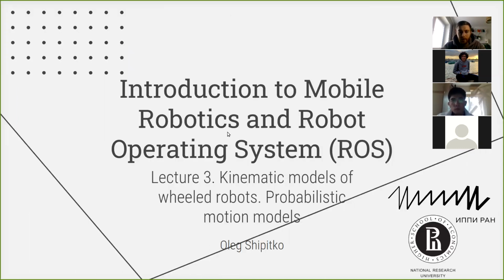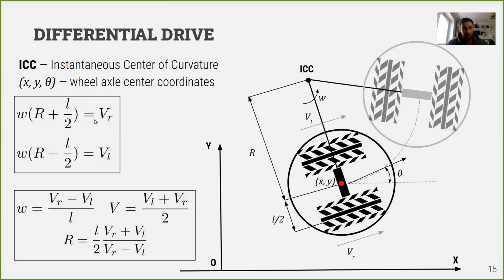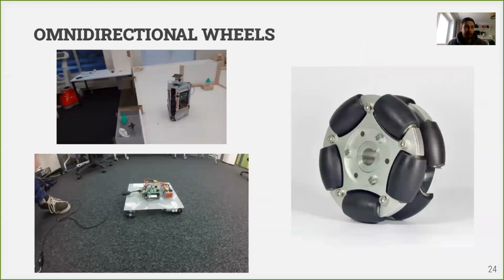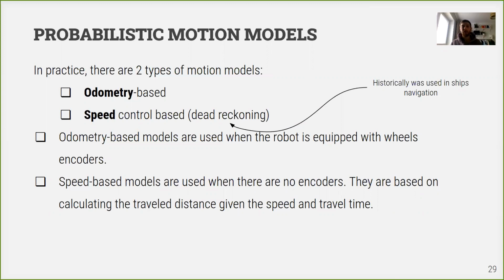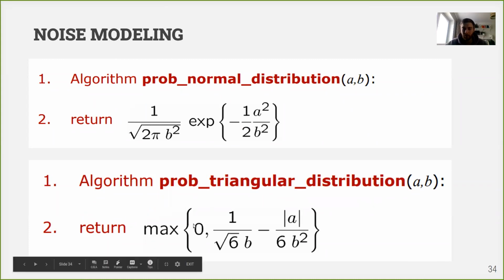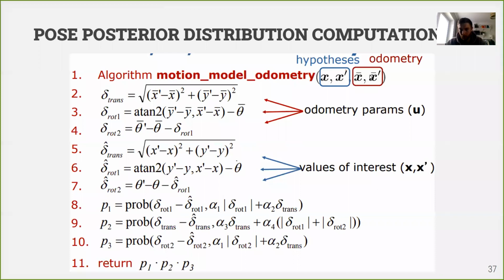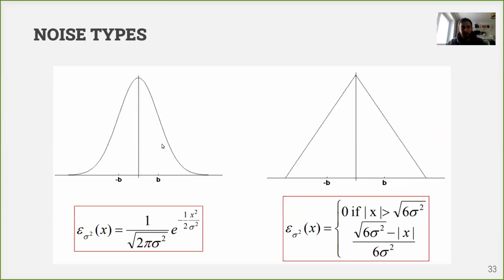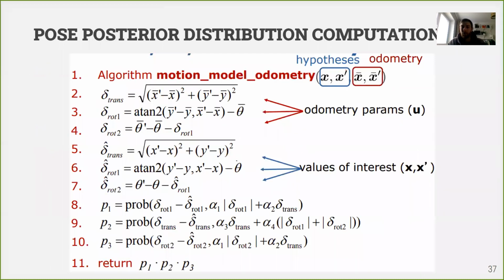Lecture 3. Kinematic models of wheeled robots. Probabilistic motion models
Course "Introduction to Mobile Robotics and Robot Operating System (ROS)"

Lecture content:
1. Kinematic models of wheeled robots
- Differential drive
- Tricycle
- Ackermann principle
- Omni- and mecanum-wheels
2. Probabilistic motion models
- Odometry-based model
- Speed control based model